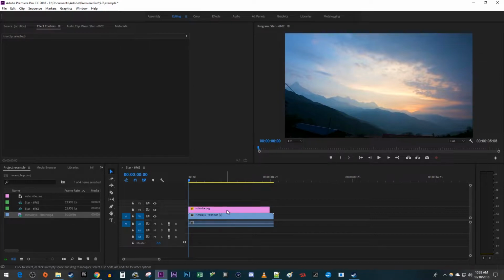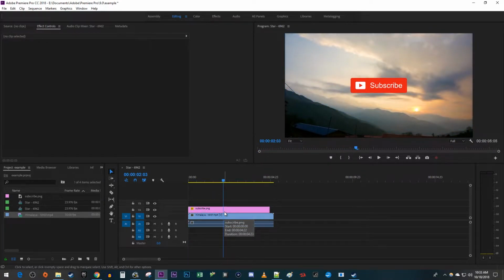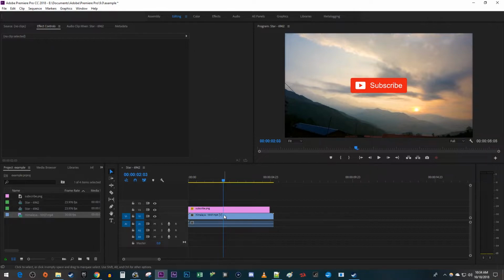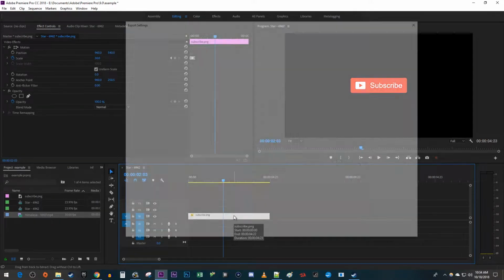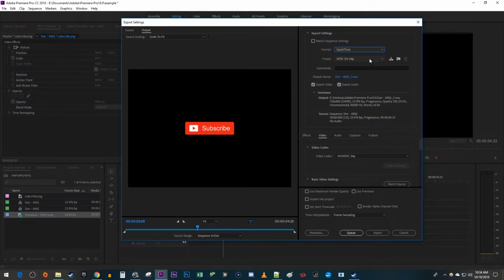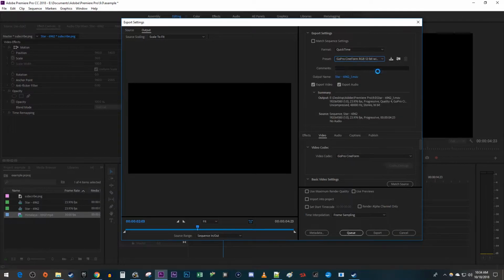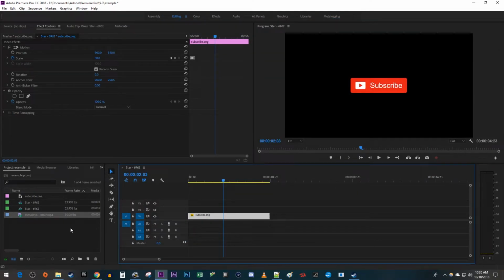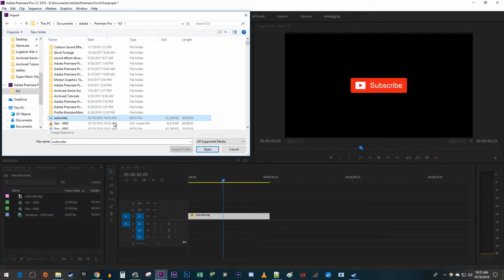Premiere Pro CC : How to Export Transparent Video Background with Alpha Channel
A tutorial on how to save transparent video clips background with alpha channel in Premiere Pro CC.  This works great for images, graphics, and lower thirds. This allows you to save presets of whole clips.